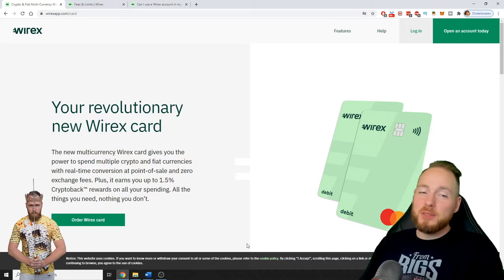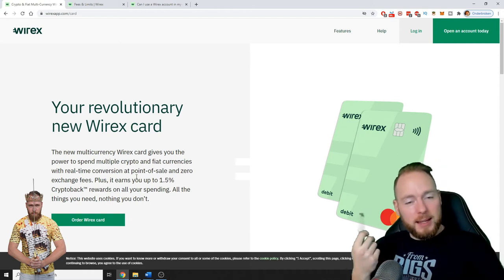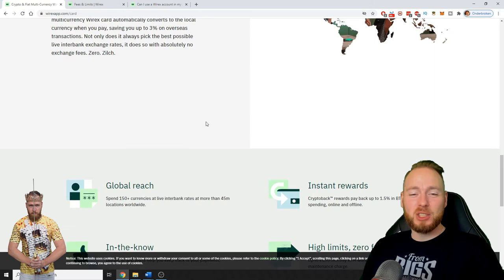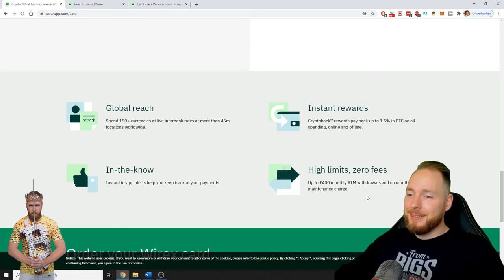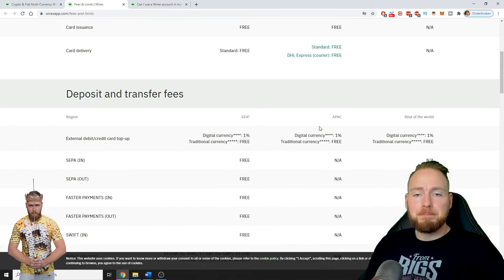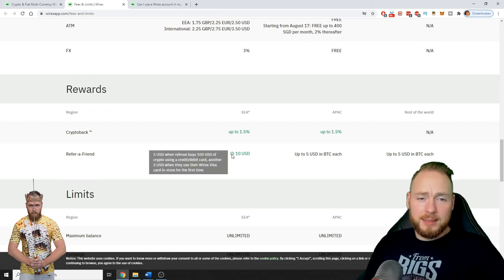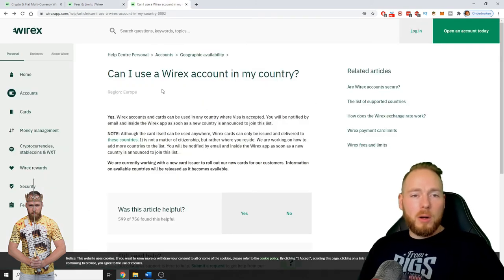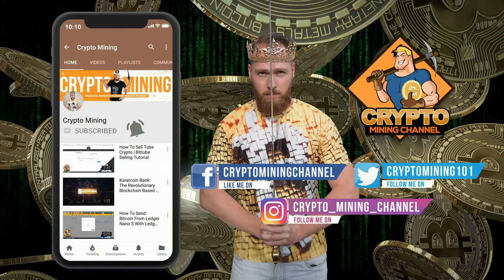Wirex Card 💳 The CRYPTO Cashback Card! Order Your FREE Wirex Credit Card Now [ FREE CRYPTO CASHBACK]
Wirex card: the crypto cashback card! Pay with crypto everywhere mastercard is accepted. More info below ⮯

Why do I think you should order a wirex card:

✔ Realtime point-of-sale conversion, zero exchange fees and receive Cryptoback rewards up to 2% every time you use your Wirex card in-store.

✔Discover free ATM withdrawals up to £400 per month, unlimited spending and no monthly maintenance fees.

✔ Instantly switch between your crypto and traditional currency at Over-the-Counter and interbank rates, with zero fees and up to 3% savings compared to the competition.

I am a Wirex partner / I am part of the Wirex affiliate program.

Some of these links are affiliate links where I'll earn a small commission if you make a purchase at no additional cost to you. I will never promote anything I don't truly believe in. *unlist* *unlist*